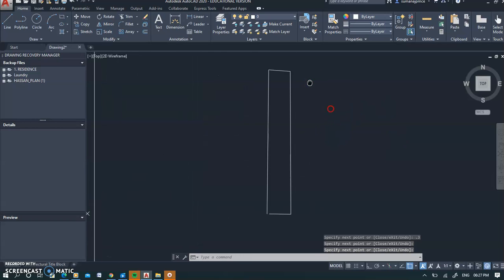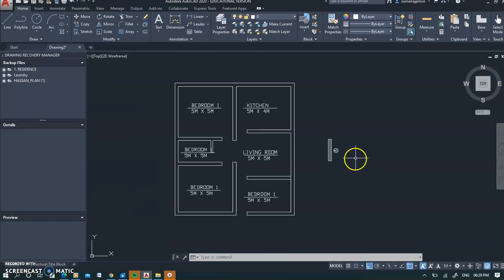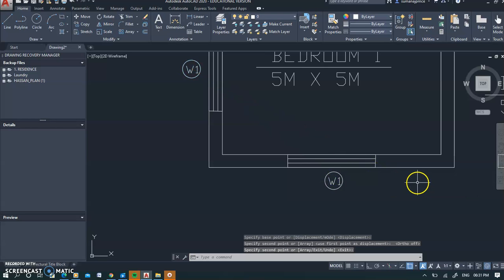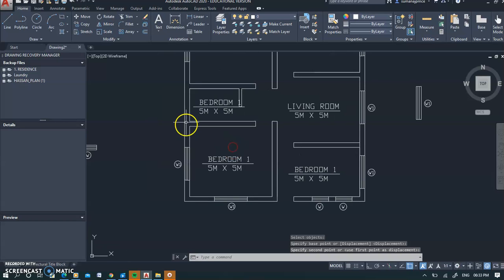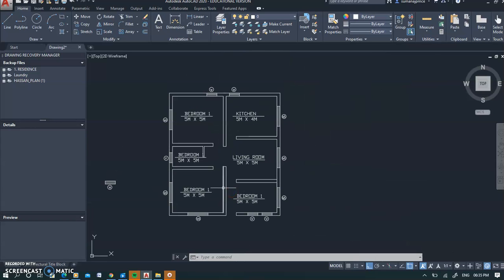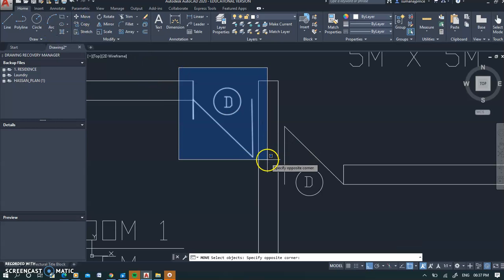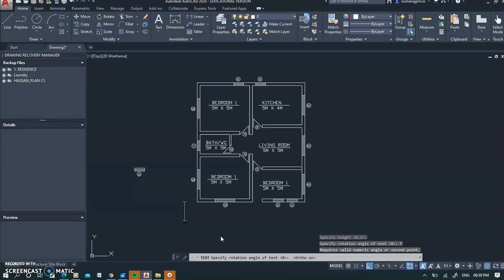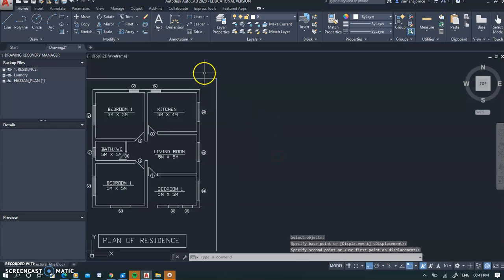5 Building Plan part 2